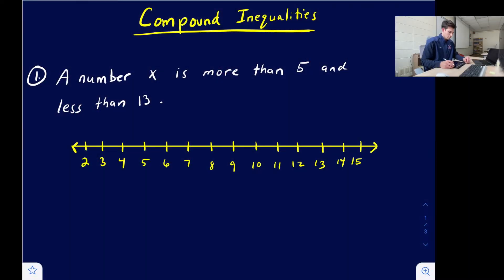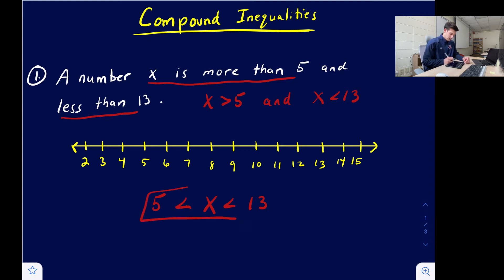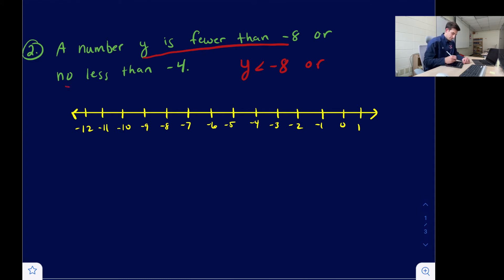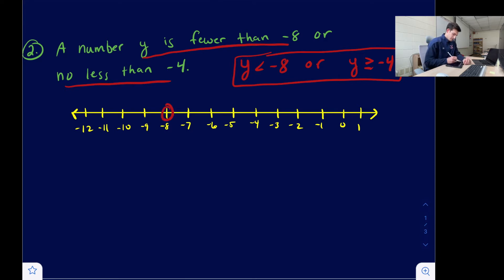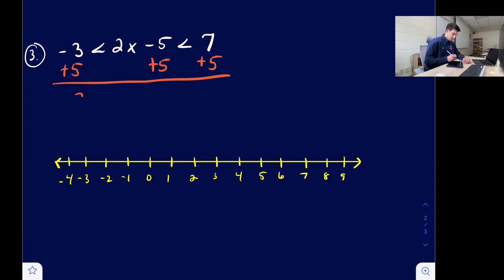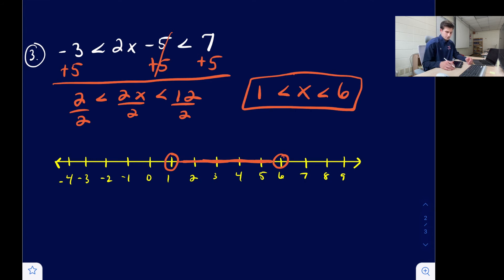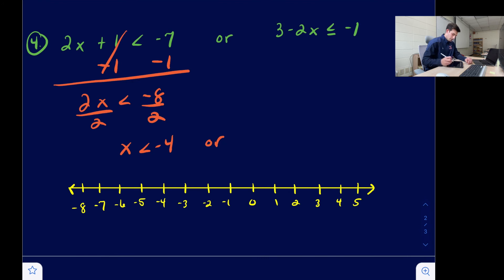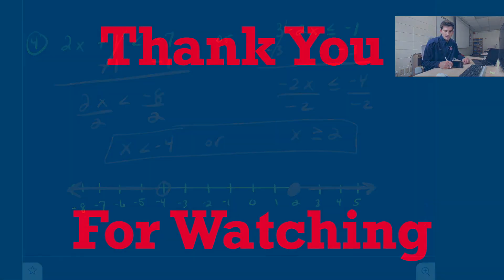Compound Inequalities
Learn how to solve compound inequalities with "and" as well as "or." Solve the inequalities for the variable, using inverse operations. Remember to flip the inequality symbol when dividing or multiplying by a negative number. "And" inequalities look like two endpoints with shading in the middle. "Or" inequalities look like two rays going in opposite directions.